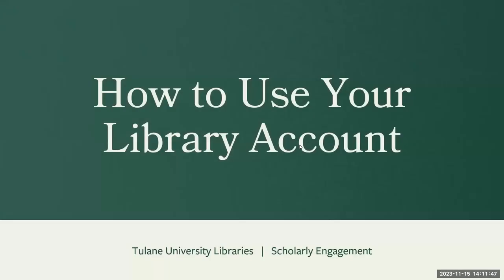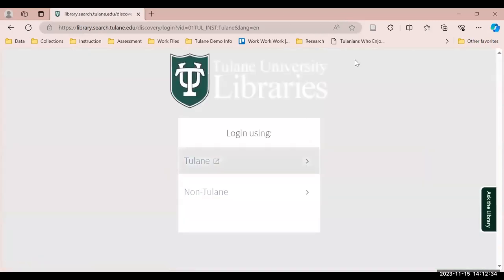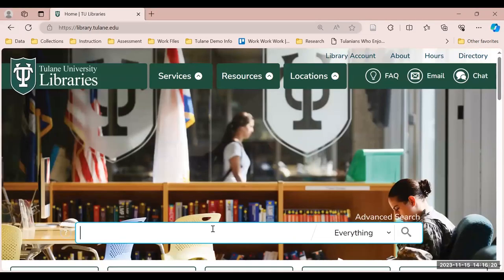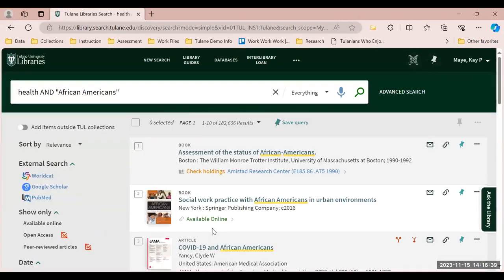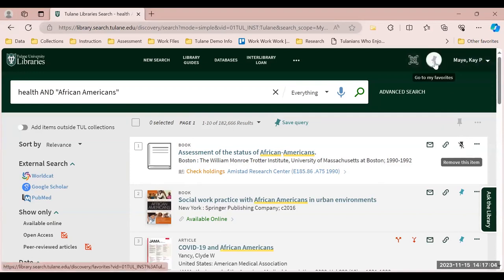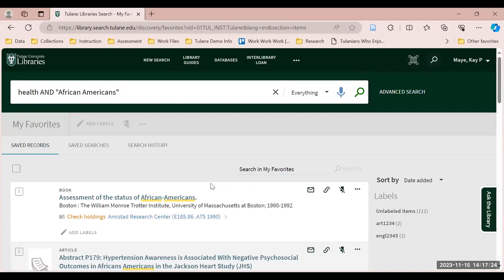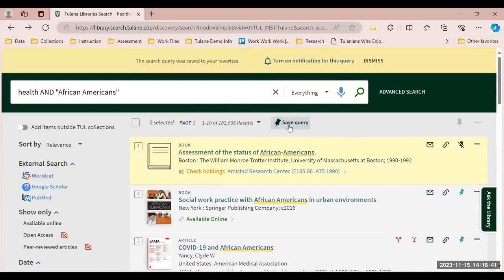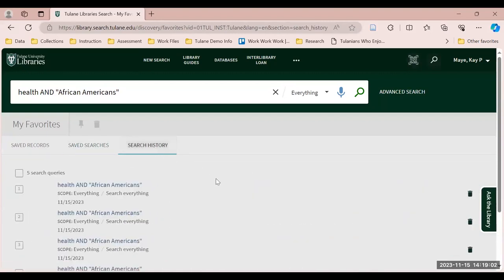How to Use Your Library Account - Tutorial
This video introduces library users to the benefits of using their Tulane University Library account.

Tutorial created by Kay P Maye, Scholarly Engagement Librarian, Social Sciences and Data